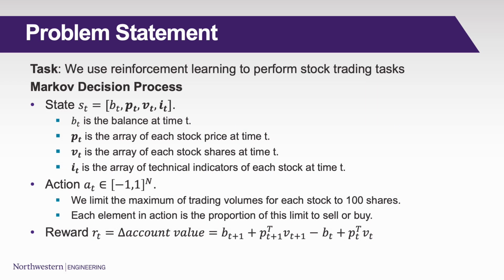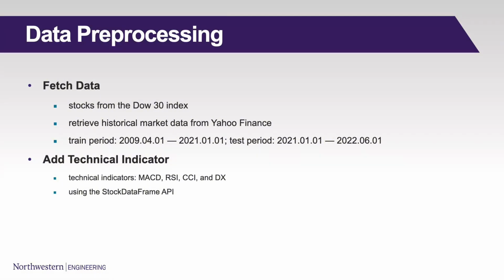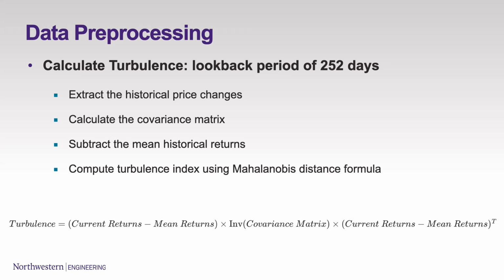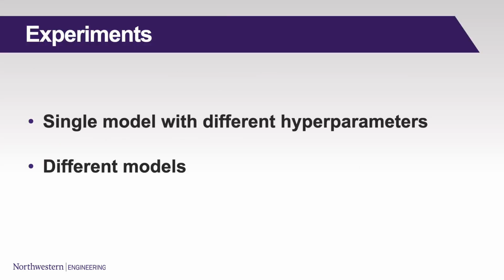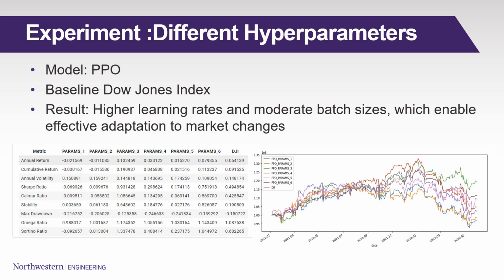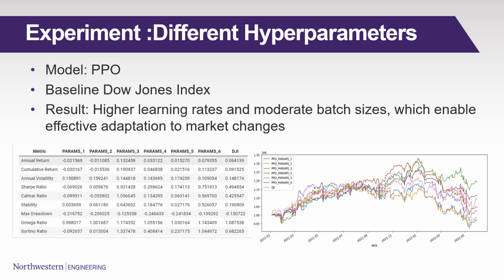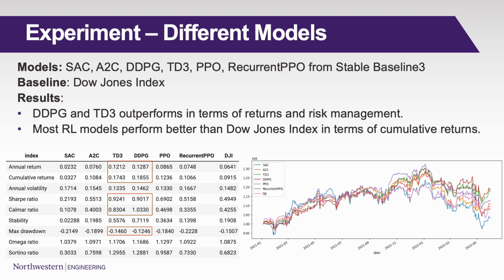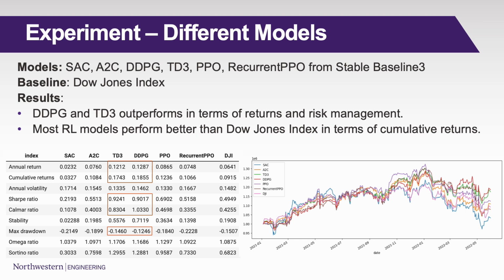final project EE473